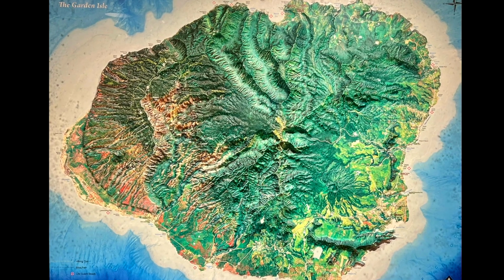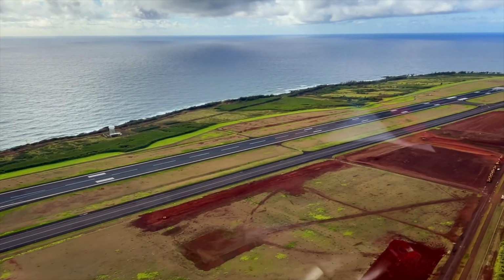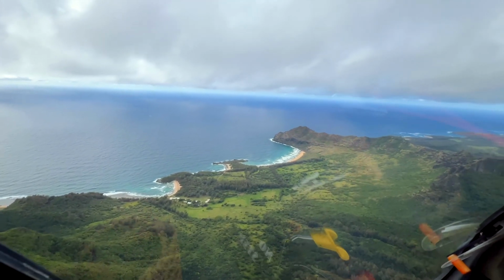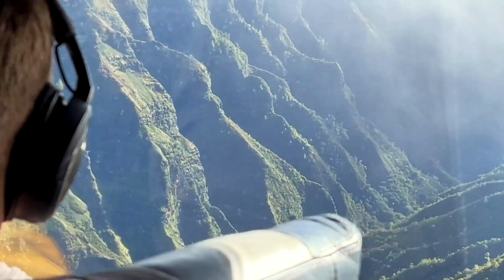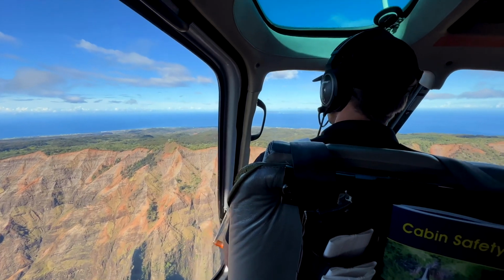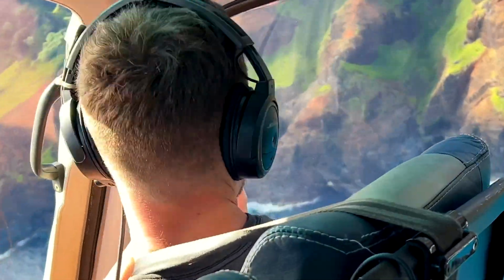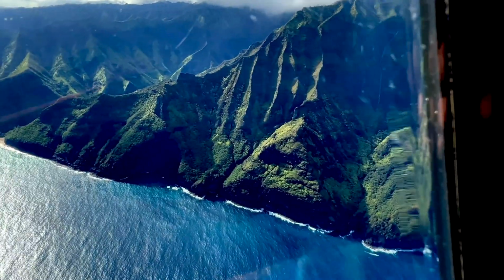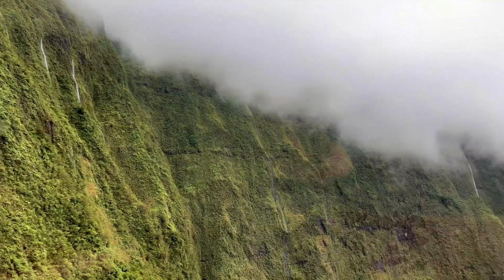Island Helicopters Grand Skies Island Tour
A must do in Kauai is the Island Helicopters Grand Skies Island Tour.  This tour covers all the natural wonders in the Garden Isle, including the picturesque Na Pali coast, the "Grand Canyon of the Pacific" Waimea Canyon, Hanalei Bay, Kipu Kai Beach, Omao, Manawaiopuna Falls "Jurassic Park Falls", and Mount Wailaleale (a dormant volcano that formed the island).

Our tour was hosted by Island Tours and we highly recommend them.

islandheli
X

My Gear
*** X1 PRO 4K Foldable Drone - I used this for all the Kauai videos.  It is tiny, ridiculously easy to use, and takes awesome video.
*** BANGE Business Commute Backpack - After shopping around (some of the backpacks out there are $200+, I'm glad I went with this one.
*** Personal Portable Waist Fan.  USB Rechargeable - Helps a lot in their heat.  My wife's favorite gift.